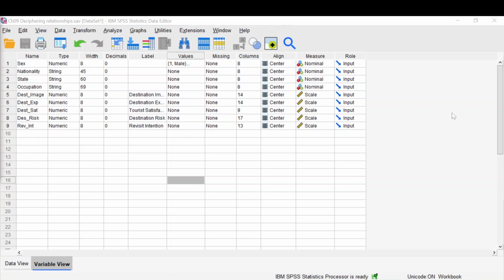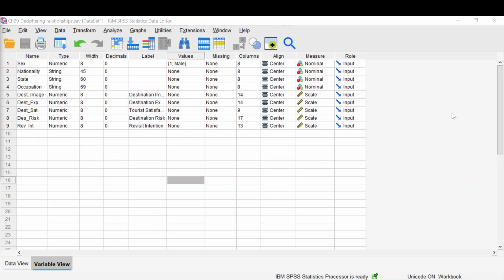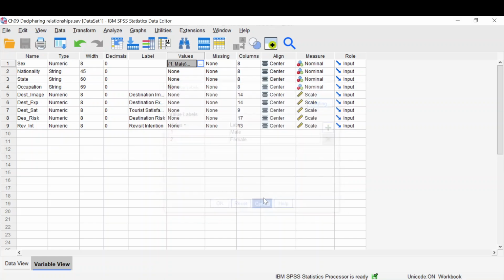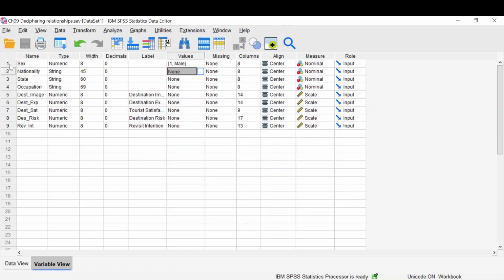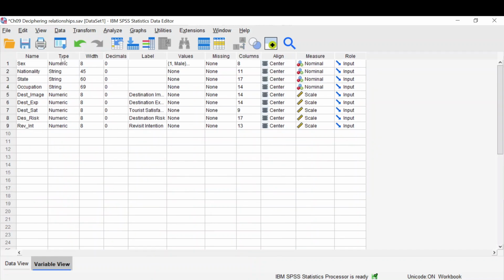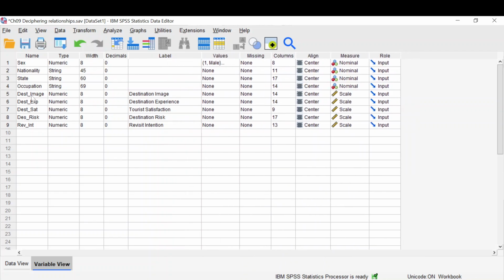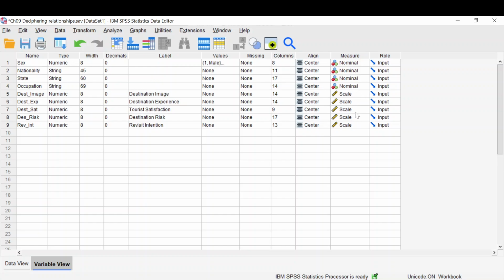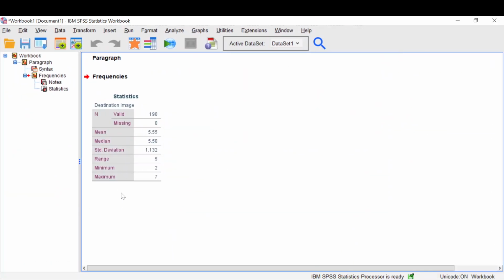Module 6-1A: Bivariate Correlation